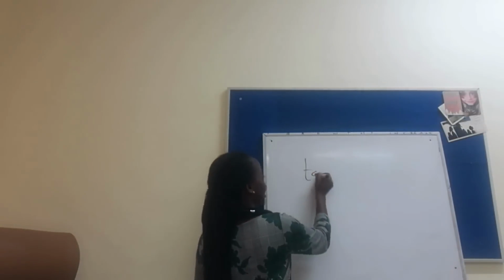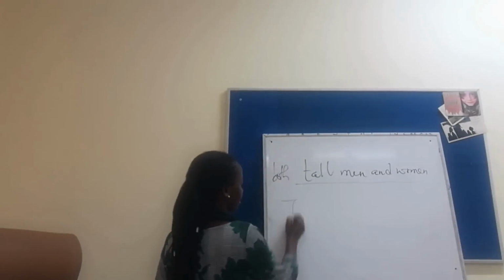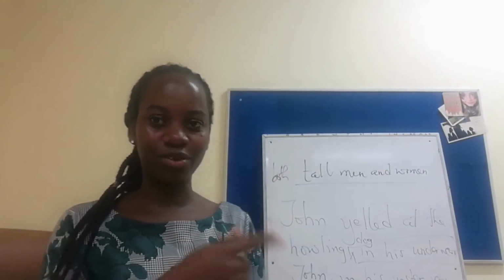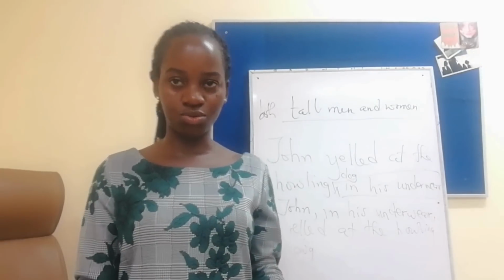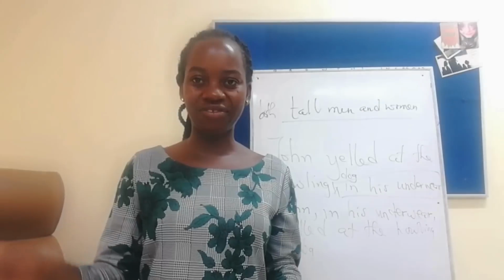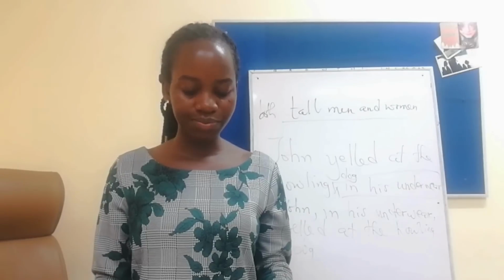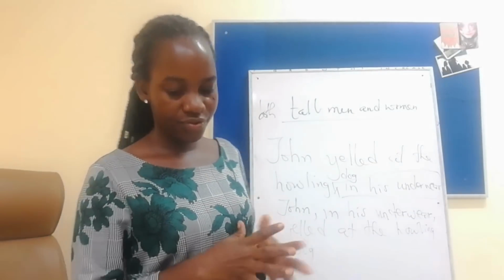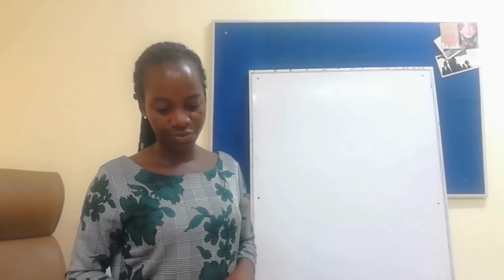Com Skills Last Minute Revision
This is a last minute for a last minute Com. Skills revision on Ambiguity, Dangling and Misplaced Modifier.